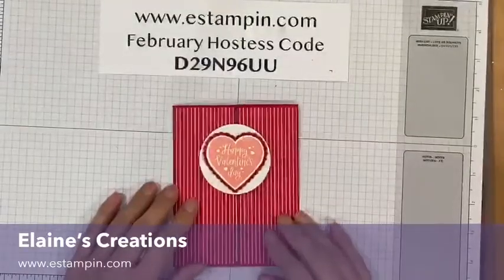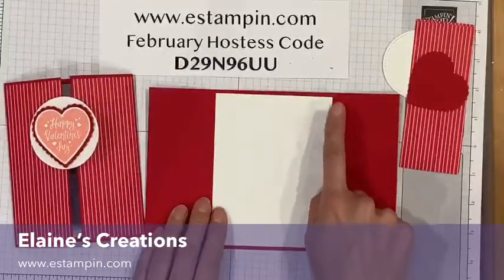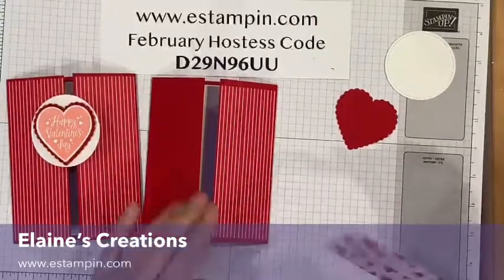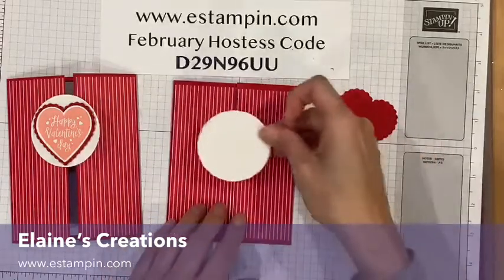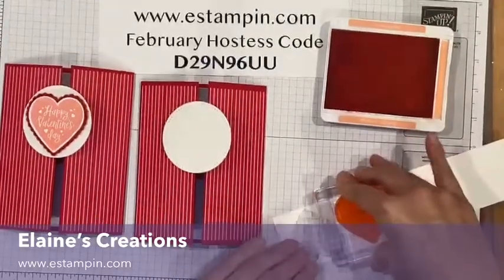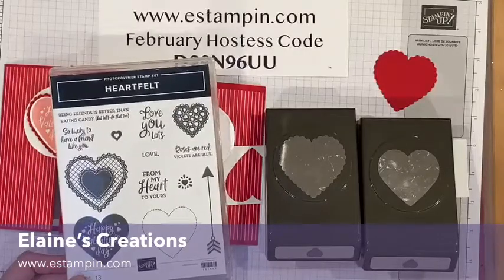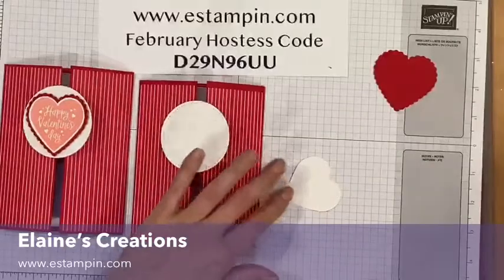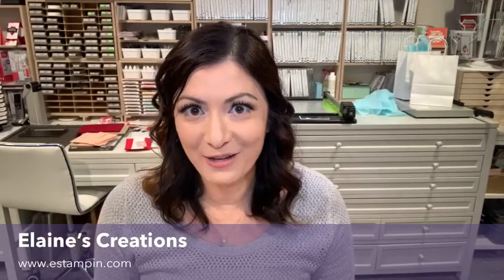How to Make Gatefold Valentine's Day Card! Elaine's Creations Stampin' Up!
Learn how to make this fun Gatefold Valentine's Day card with Stampin' Up!'s Heartfelt stamp set and heart punches!